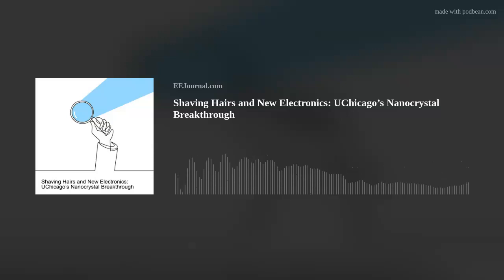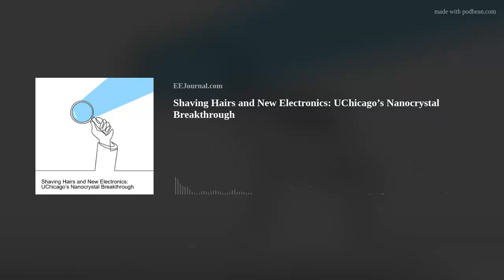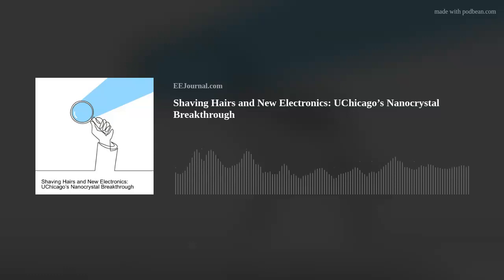Shaving Hairs and New Electronics -- UChicago’s Nanocrystal Breakthrough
Are you ready for some exciting nanocrystal technology? I certainly hope so! In this week’s Fish Fry podcast, Igor Coropceanu joins me to discuss how he and a team of fellow researchers at the University of Chicago discovered a new way to make nanocrystals function together electronically. We explore why this breakthrough in nanocrystal technology could lead to future devices with new abilities, what applications this would be a perfect fit for, and why this study reflects a step forward in new material research as well.